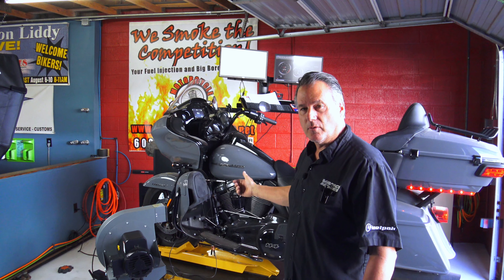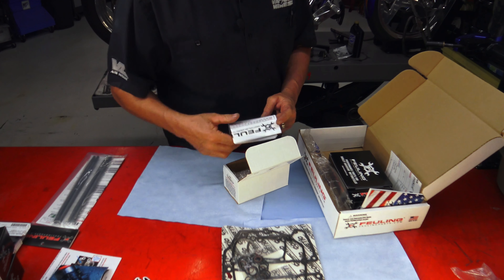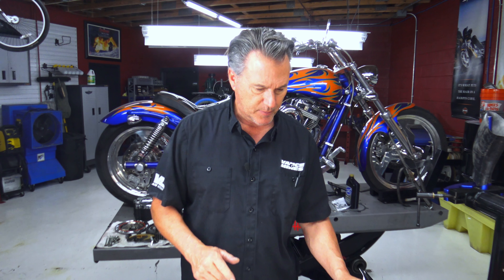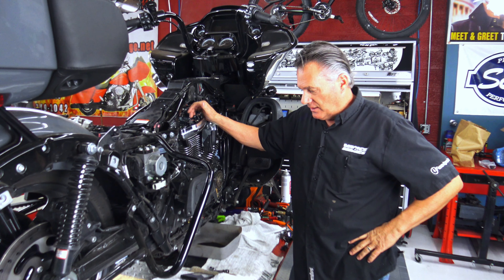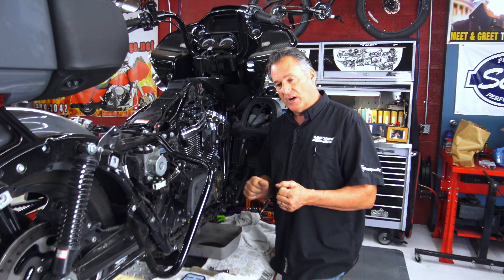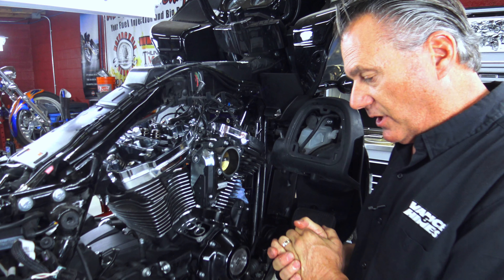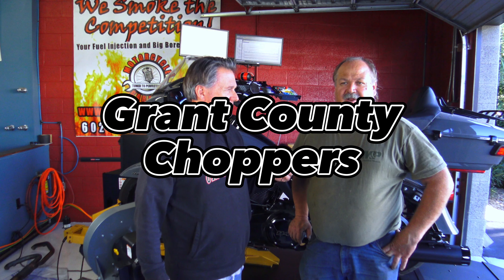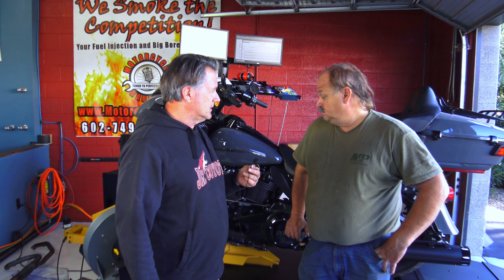2023 Harley-Davidson Road Glide Feuling 472 Cam Install and Dyno Tune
In this episode of Bill on Bikes we install a Feuling 472 Cam and discuss Dyno Tunning with guest Tom Sperr from Grant County Choppers.